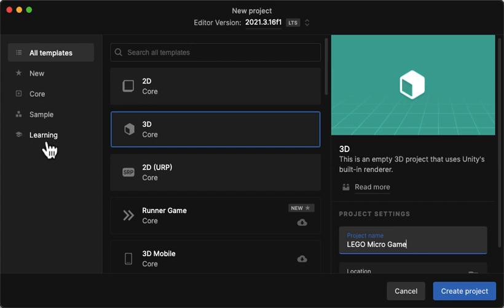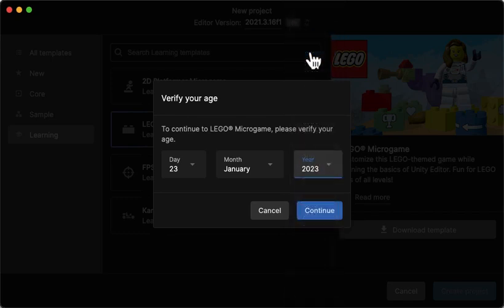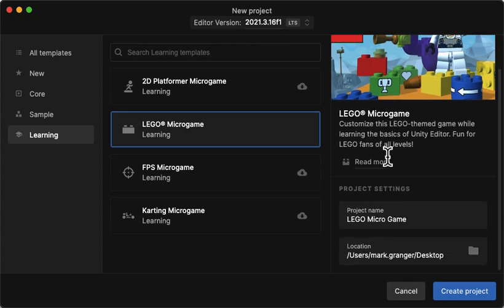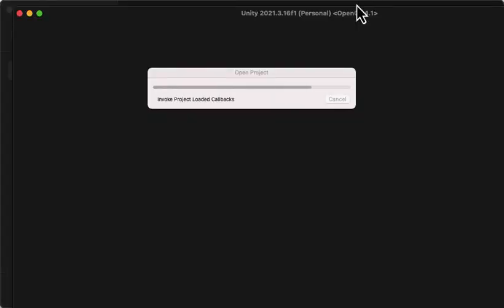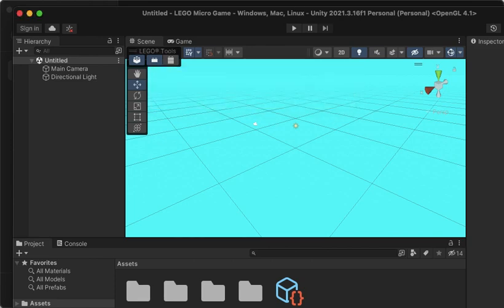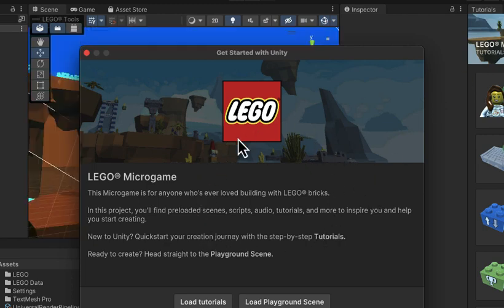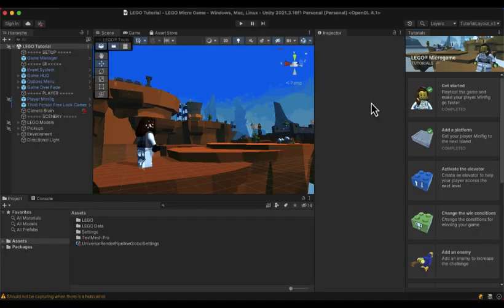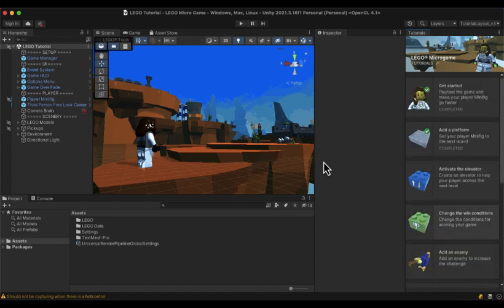LEGO Microgame set up and introduction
In this episode I show you how to download and create a Unity LEGO Micorogame project and tutorials